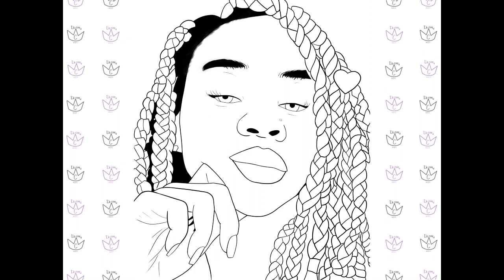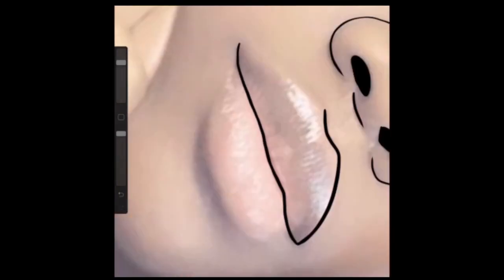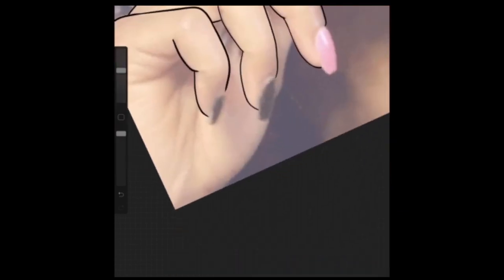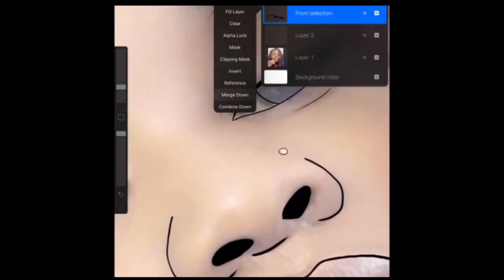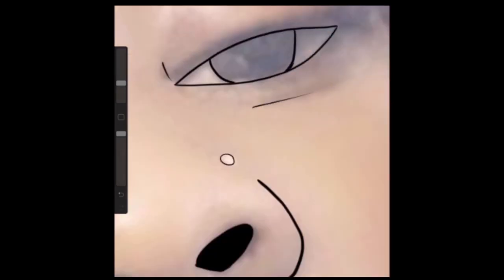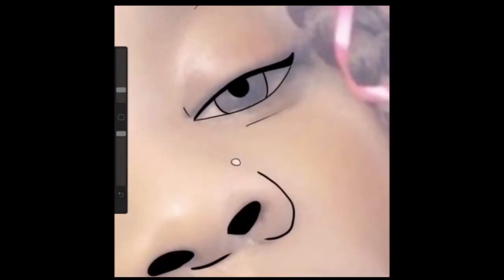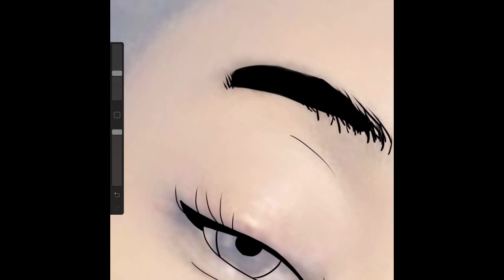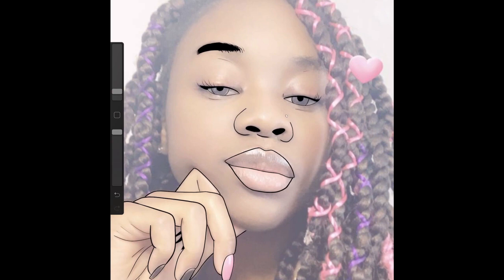How to Make a Cartoon | Part 1: Line Art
In today's video I will be showing you guys how I create line art for my style of cartoons. In the video, I am using Procreate on an iPad Pro 9.7 inch with an Apple Pencil (1 Gen.). If you have any questions, please feel free to leave a comment down below.